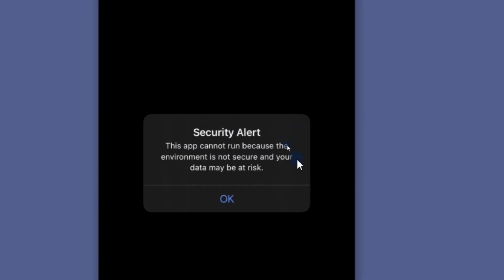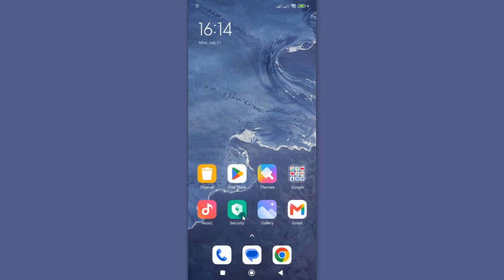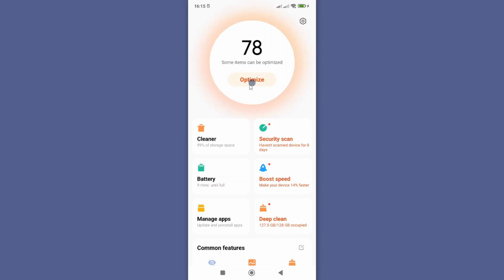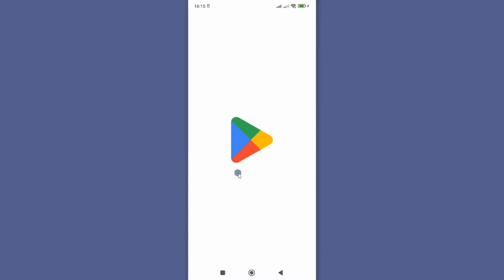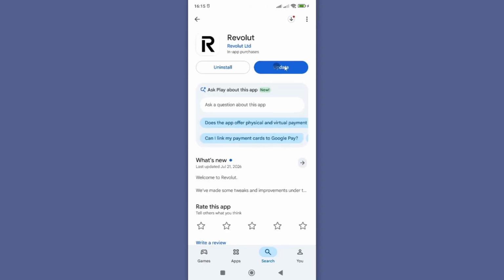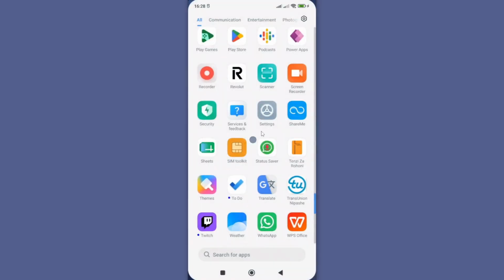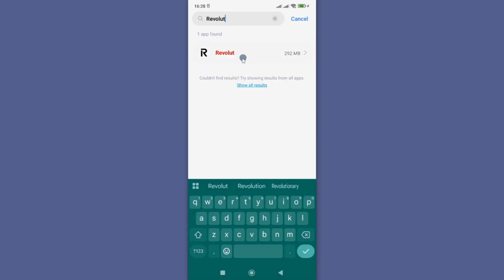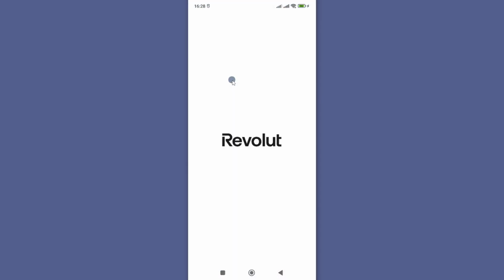How To Fix "Security Alert" Error On Revolut Bank App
In this video, you'll learn how to fix the "Security Alert" error on the Revolut Banking app quickly and easily. If Revolut displays a "Security Alert" message and prevents you from accessing your account or completing transactions, this step-by-step guide will help you understand the possible causes and the steps you can take to resolve the issue.

📌 What you'll learn:

What the "Security Alert" error means on the Revolut app
Common reasons why Revolut may trigger a security alert
How to verify your identity and account information
How to check your device's security settings
How to restart your smartphone and try again
How to review recent account activity for suspicious transactions
When to contact Revolut Support for assistance

Follow this simple tutorial to troubleshoot the "Security Alert" error and regain secure access to your Revolut account.